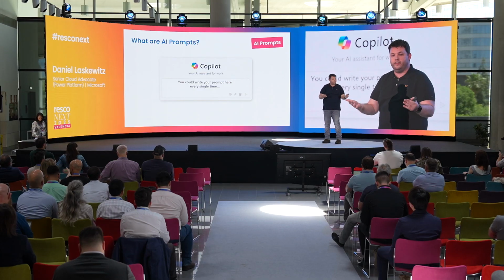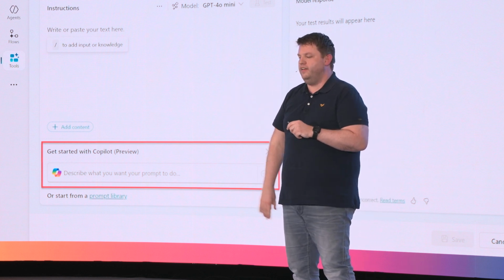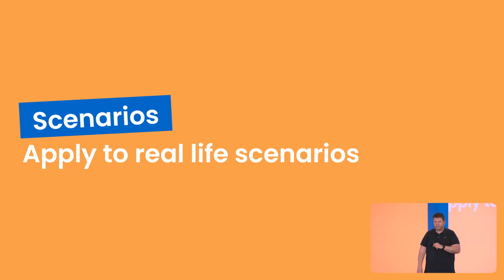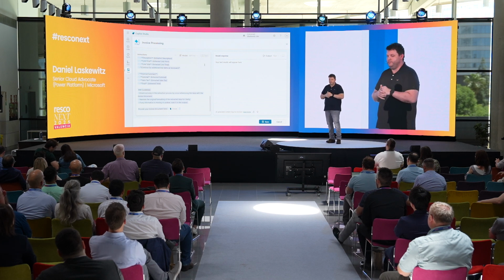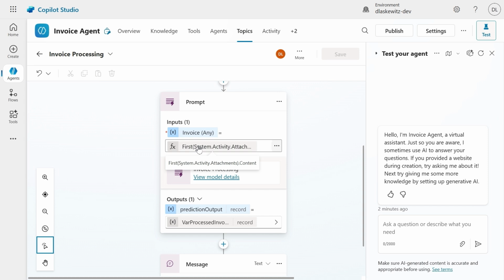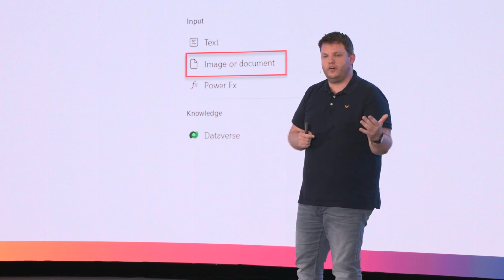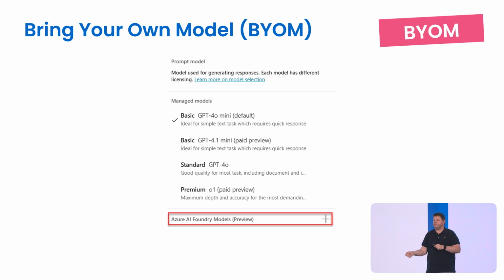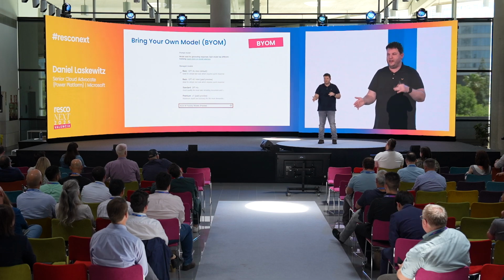From idea to action: Using AI prompts to accelerate work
In this session, Daniel will explore the fundamentals of AI prompts—what they are, how to design them effectively, and how to apply them to real life scenarios. Includes hands-on demonstrations and practical guidance to help you start using AI prompts effectively.

Speakers:
Daniel Laskewitz
Senior Cloud Advocate (Power Platform) | Microsoft